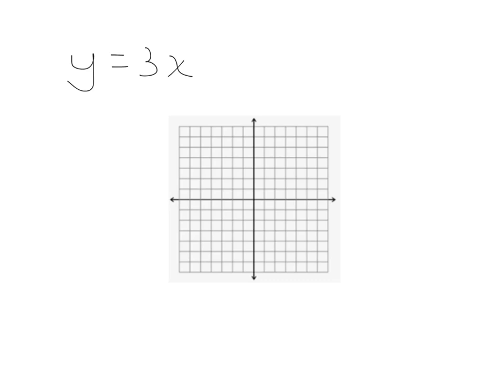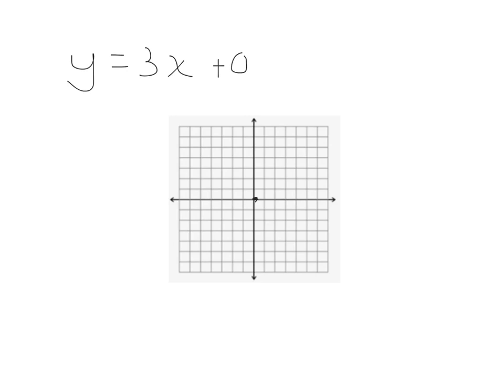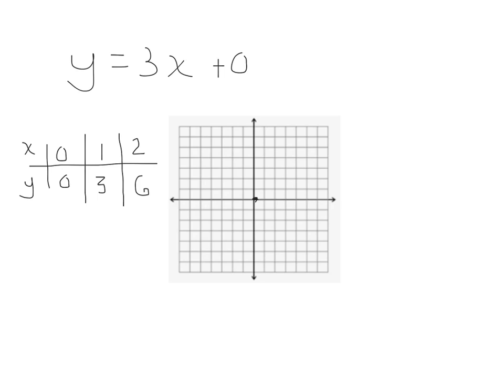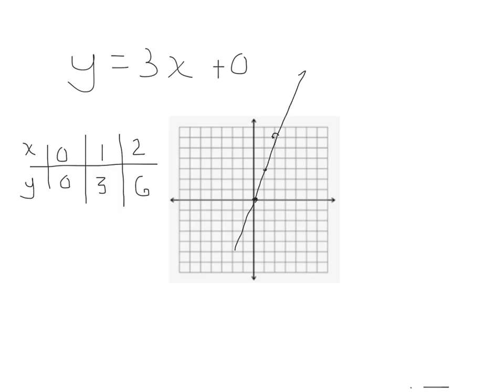MATH21 Lesson 7.1 #30